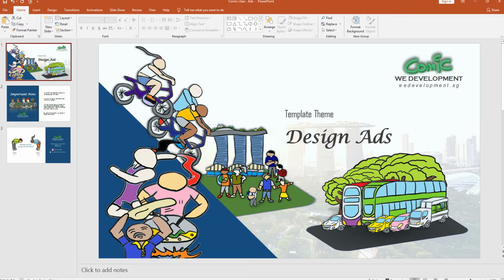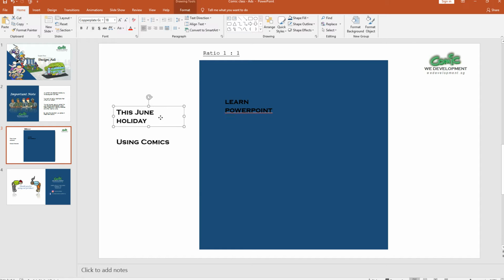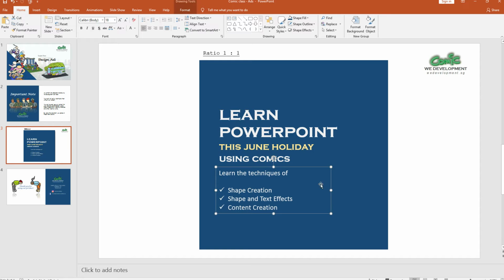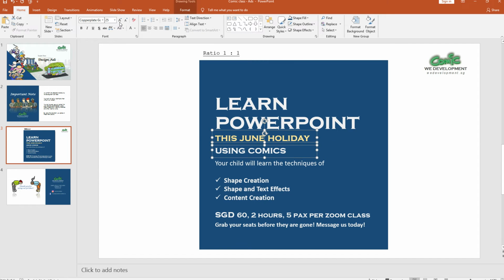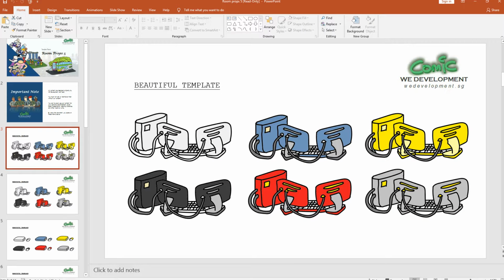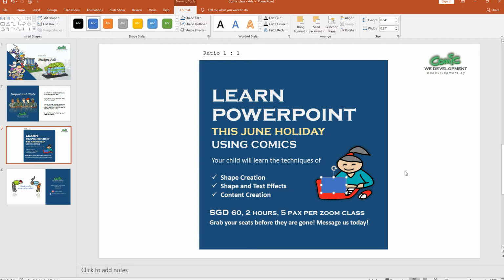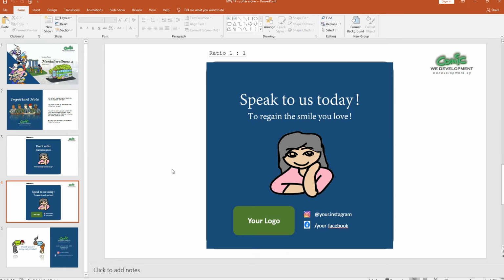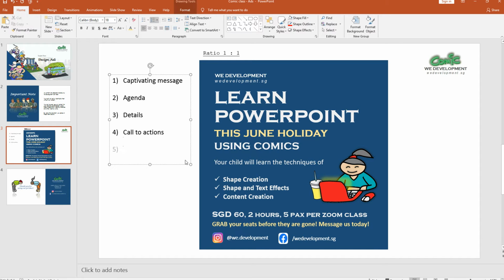How to create an advertisement using in PowerPoint - tutorial - WEdevelopment.sg/WE-COMIC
Yes! Today, you are going to experience how we use PowerPoint to create an Advertisement for your social media posting!

If you are interested, you can also experience it by clicking here;